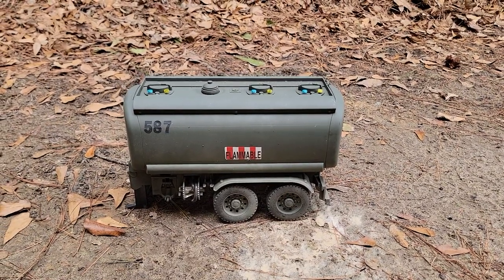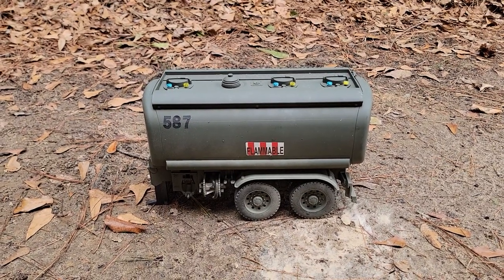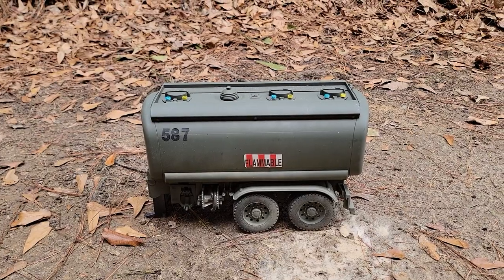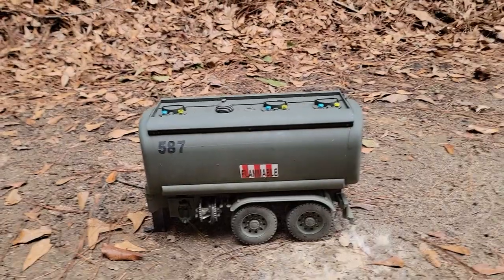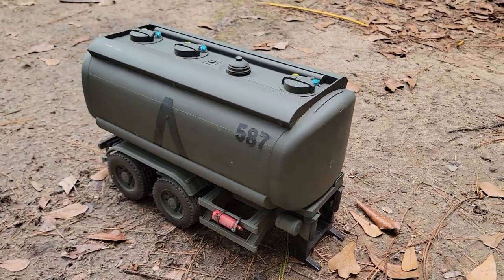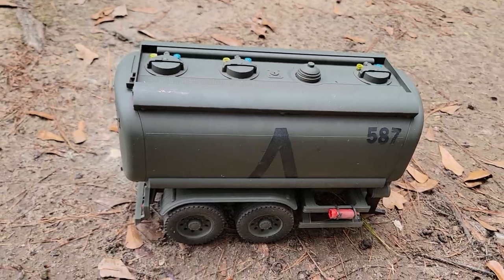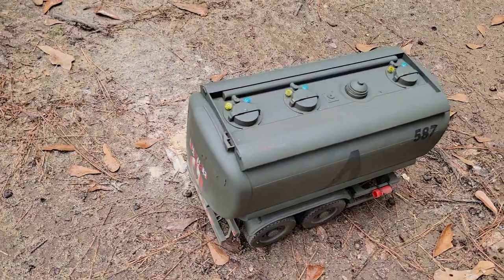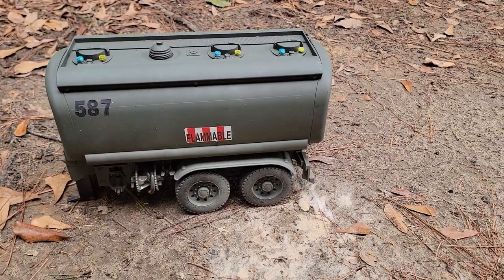GI Joe Bruder Custo. Heavy Trailer Fuel Trailer 1/18 1/16